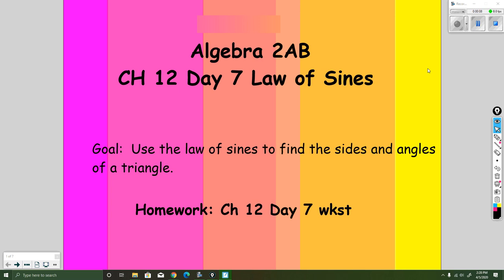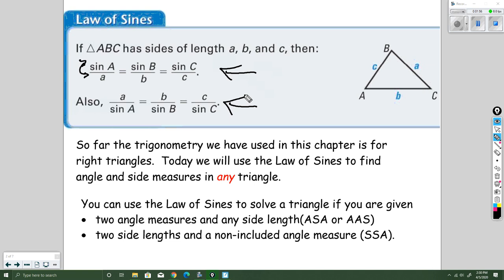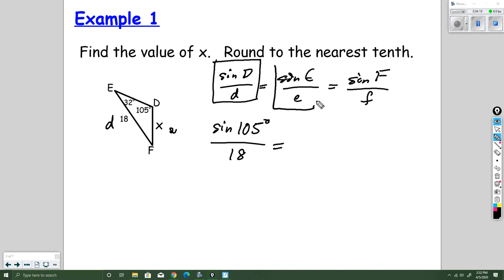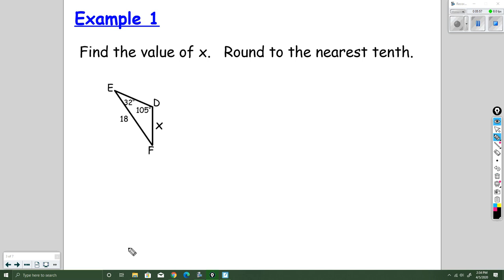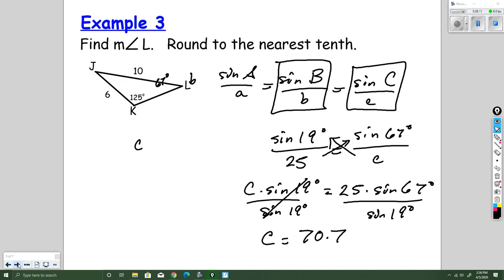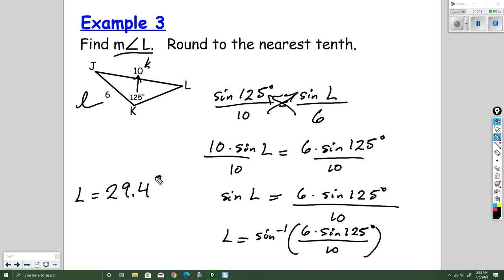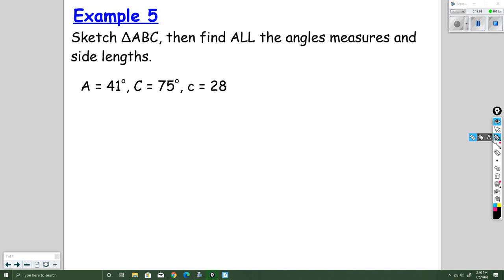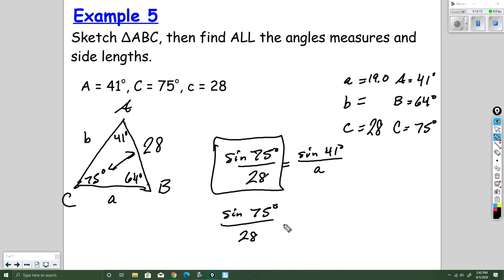Law of Sines - Algebra 2AB